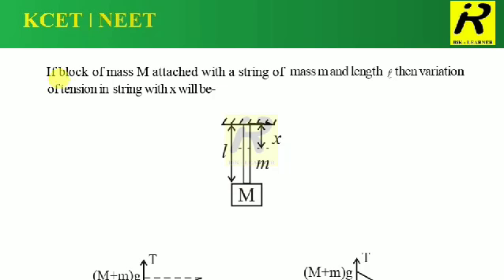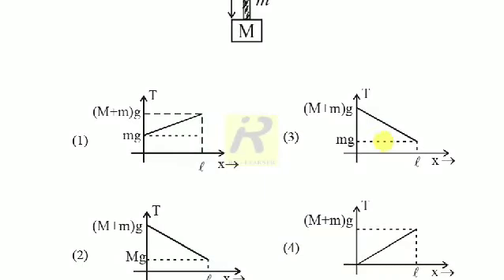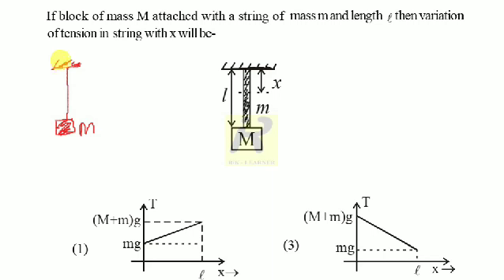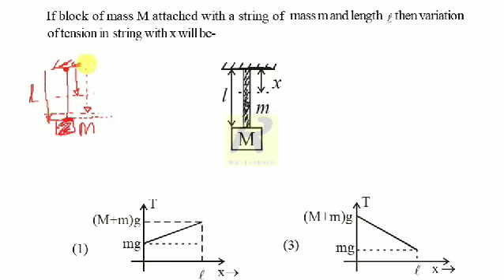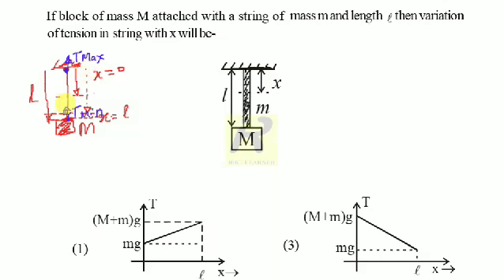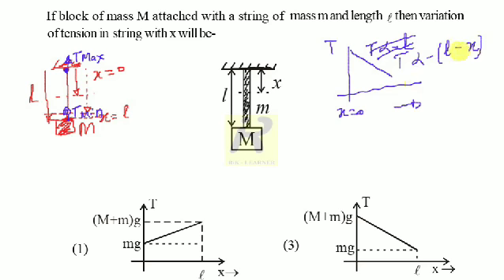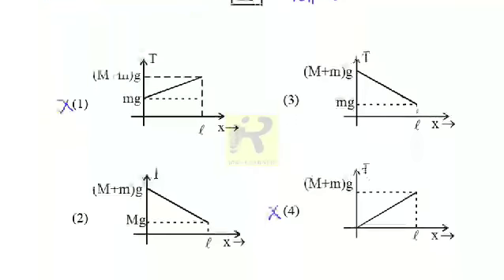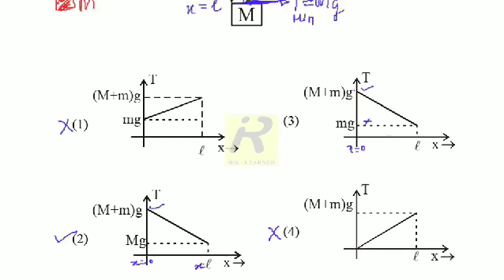If block of mass M attached with a string of length l and mass m